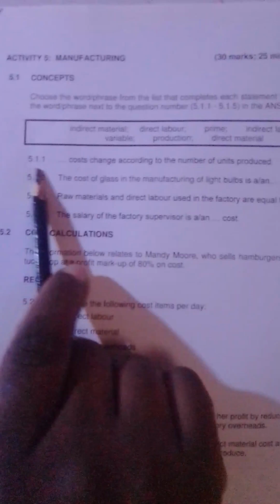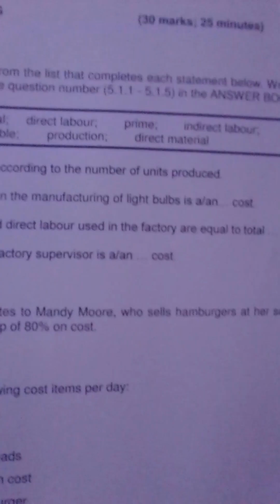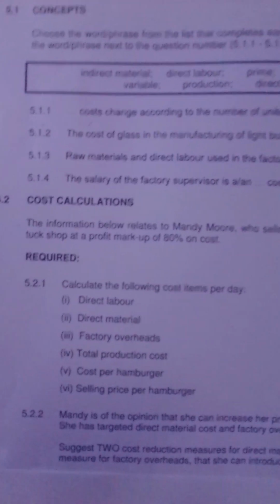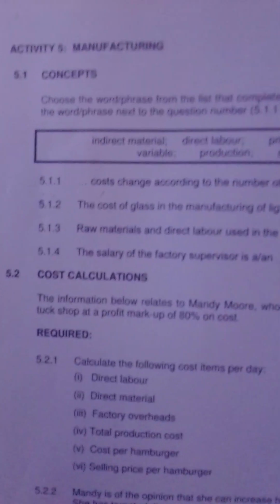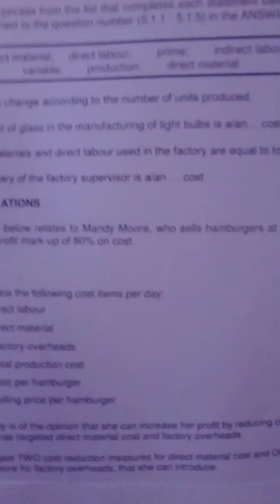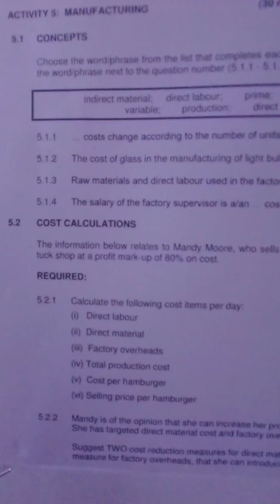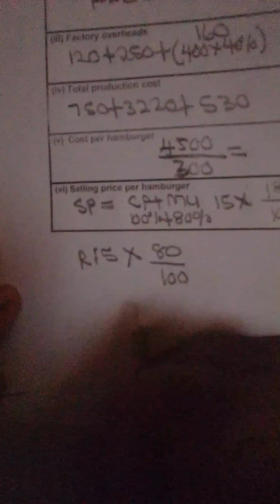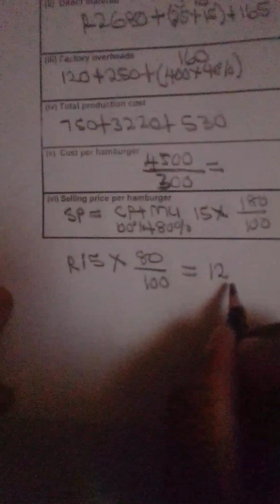gr 10 Cost Accounting-manufacturing 2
concepts and cost calculations